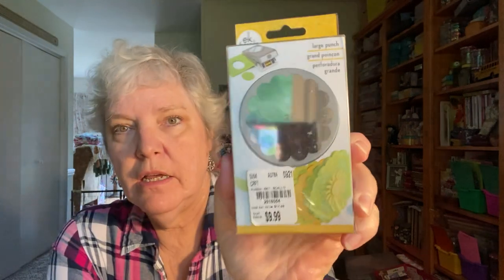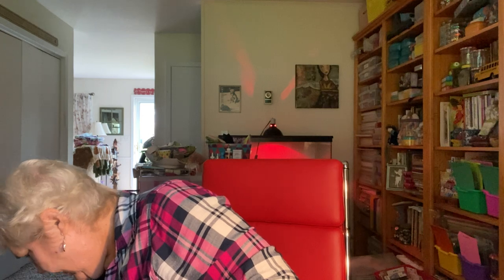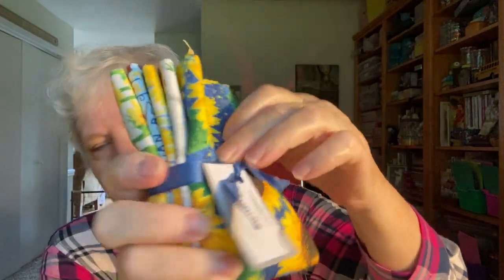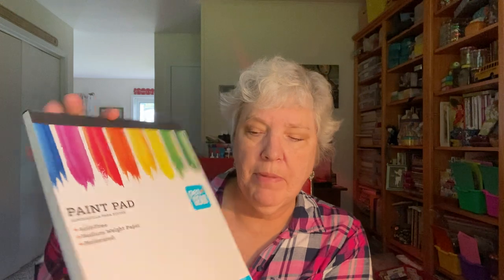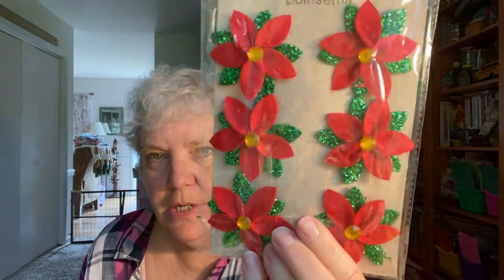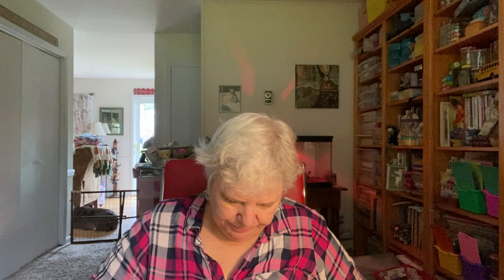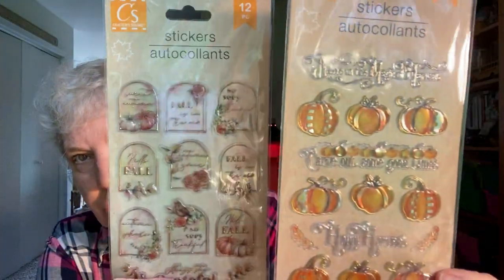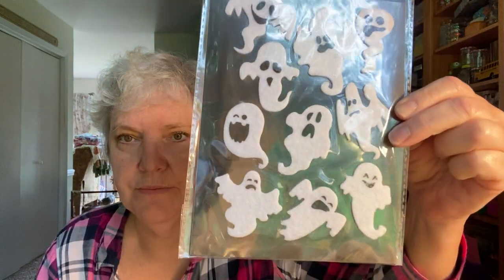Haul! Tuesday Morning, Walmart, Dollar Tree 🧑🏻‍🦳 10-13-2021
Fun finds from Tuesday Morning, Walmart, Dollar Trea, and Dollar General!  Come see!